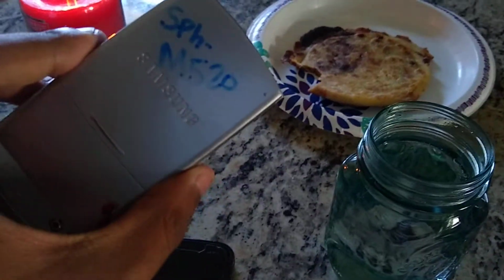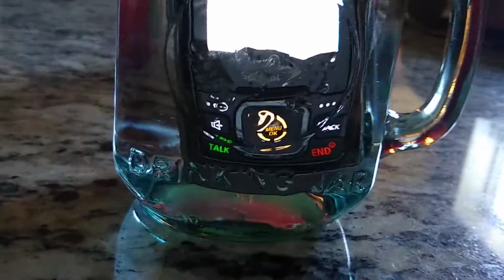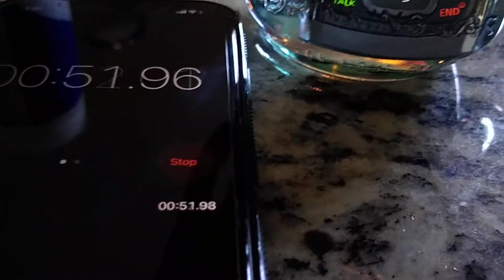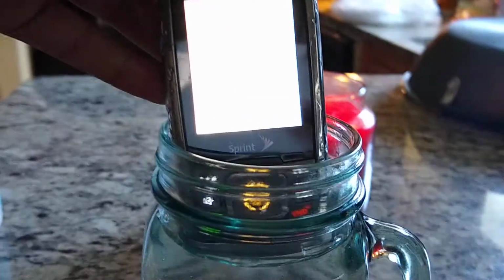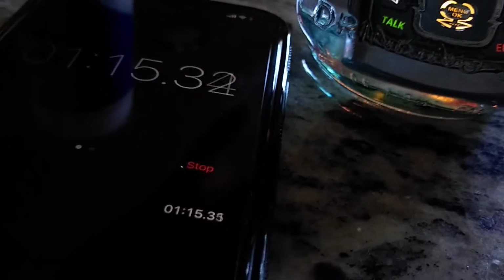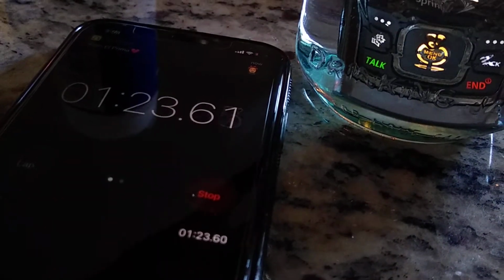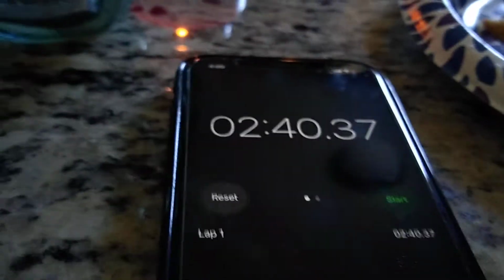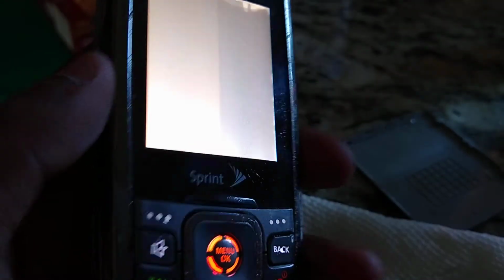Water Test Of The Samsung SPH-M520